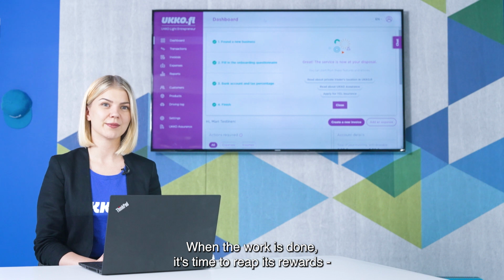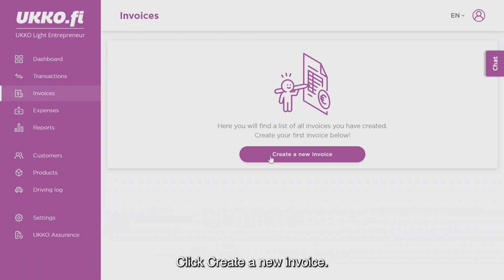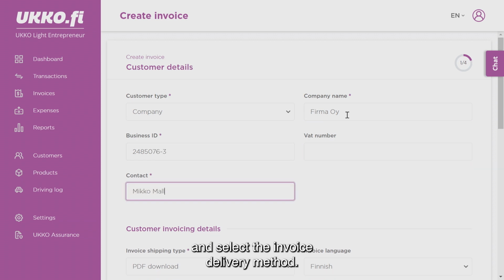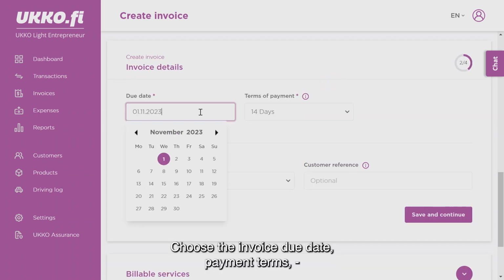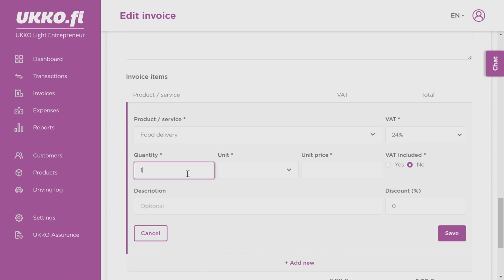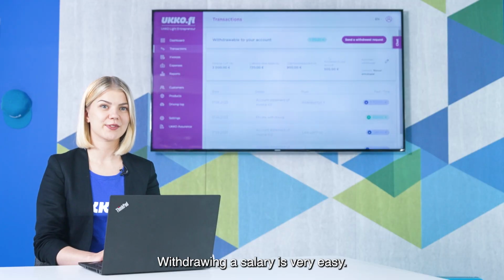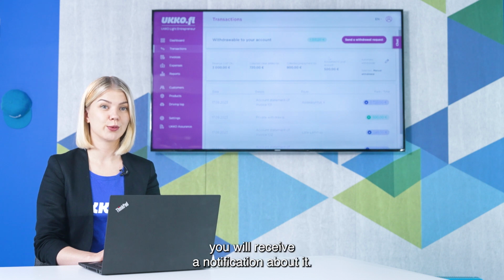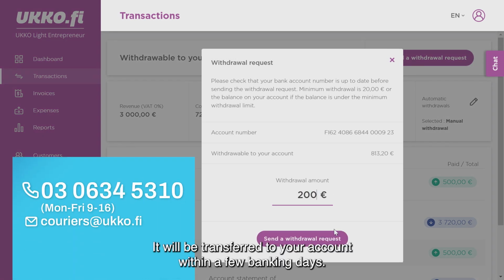UKKO.fi tutorials: Creating an invoice and withdrawing the money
When you use the UKKO Light Entrepreneur service with your own Business ID, all you need to do is send invoices for the work you've done and withdraw the money to your account. In this video, we'll show you how it's done.